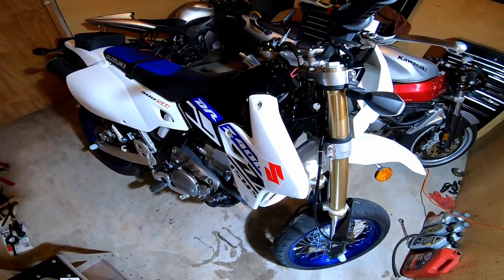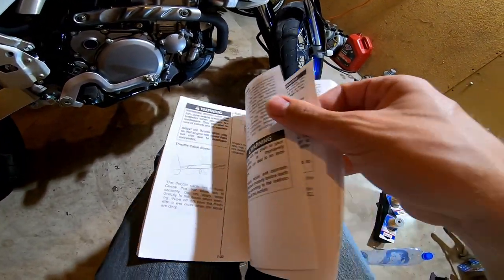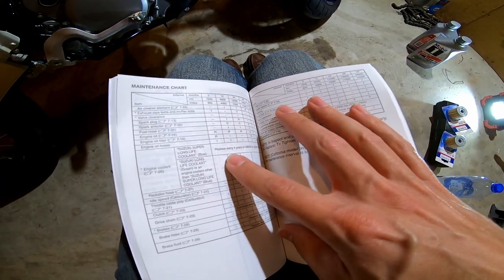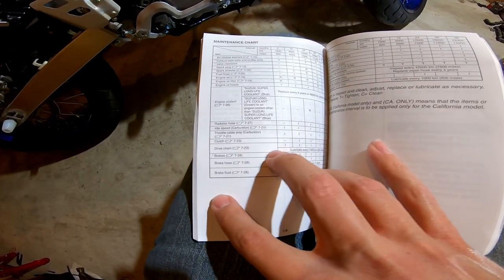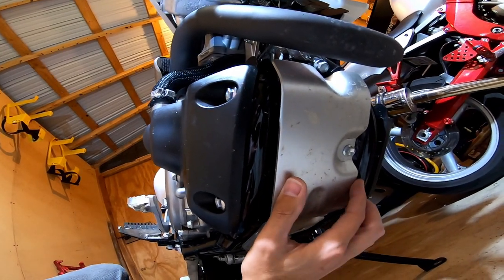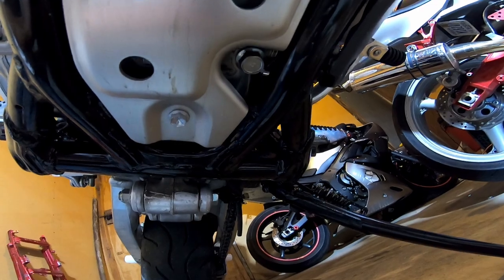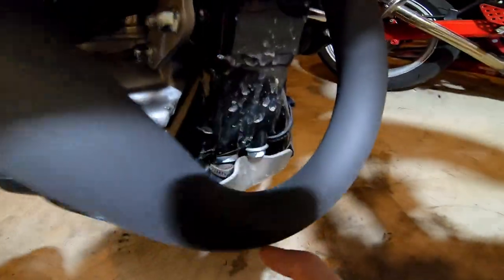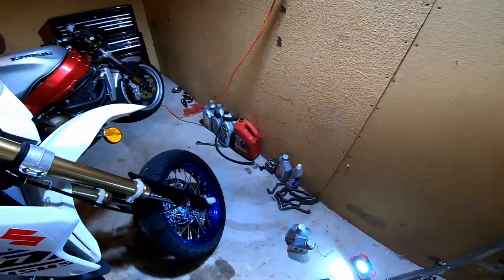Suzuki DRZ400SM First Maintenance Interval and Oil Change Procedure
This video quickly discusses the maintenance items in the first interval (600 miles) of the DR-Z400SM Maintenance schedule. I also discuss the oil change procedure and provide the Suzuki torque specs for the drain plugs straight out of the owners manual. I failed to mention in this video that the owners manual calls out 10W40 as the desired oil viscosity.